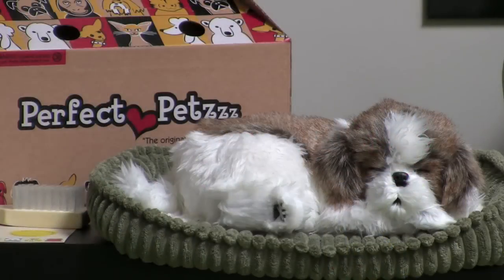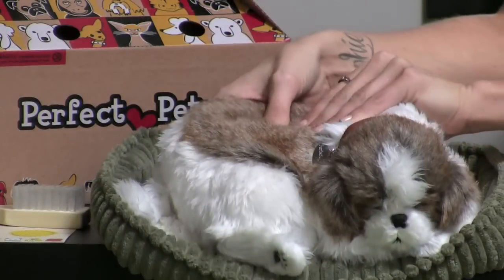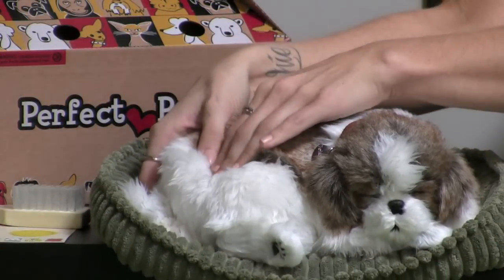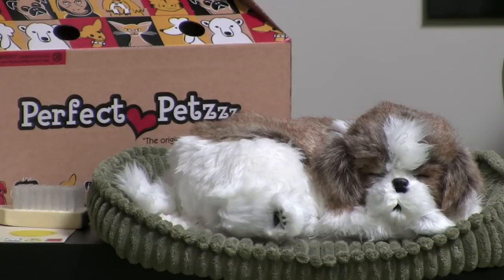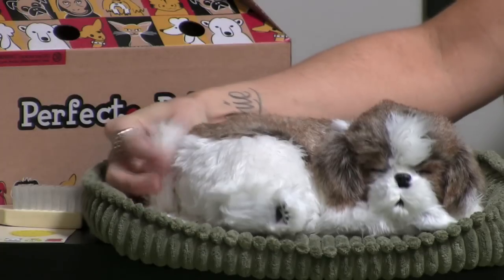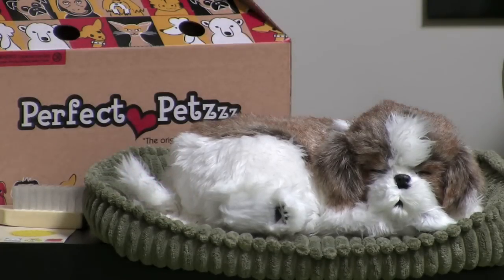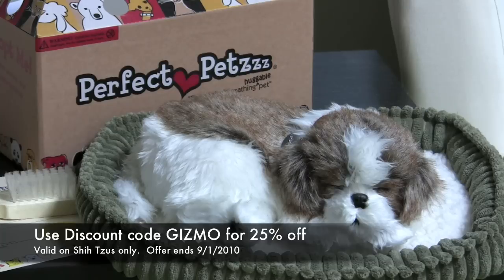Perfect Petzzz : Shih Tzu : Pet of the Week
: A new week and a new pet!  Monika and Betty are back with another Pet of the Week.